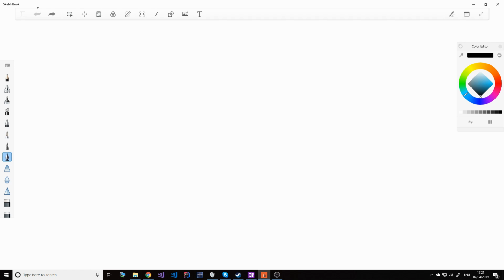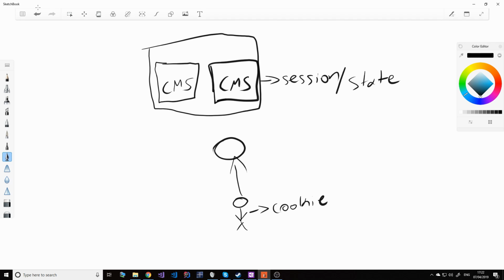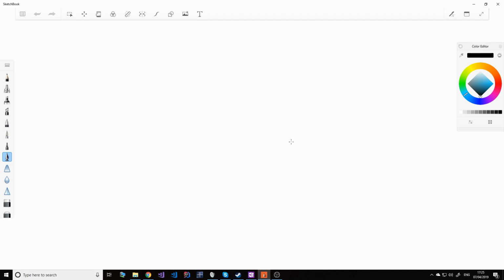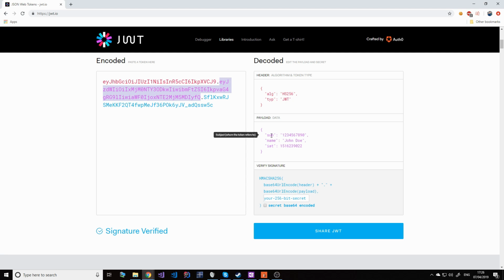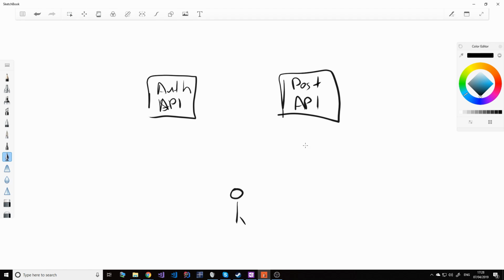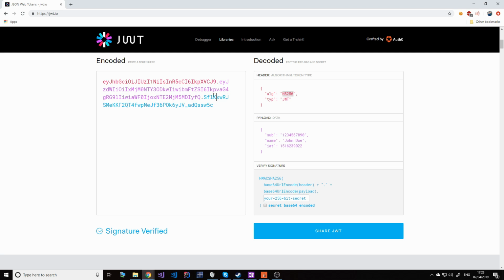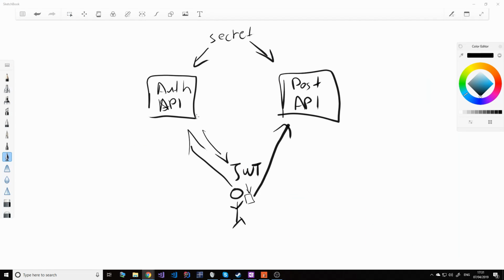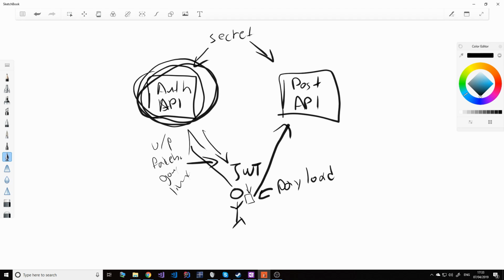What is a JWT (JSON Web Token) and why your REST API needs it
Hello everybody I'm Nick and today I will explain what is a JWT (JSON Web Token) and why your REST API needs it.

What is JSON Web Token, How JWT is created, Why is JWT used, Where JWT is used, What is JWT Payload, What is JWT Header.